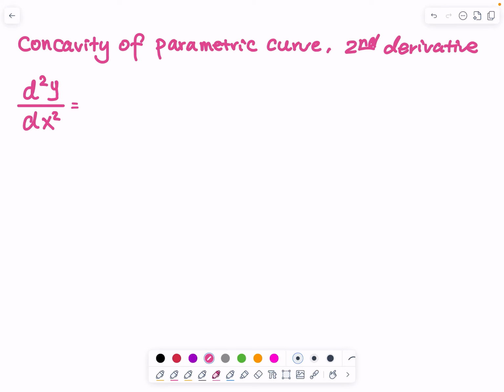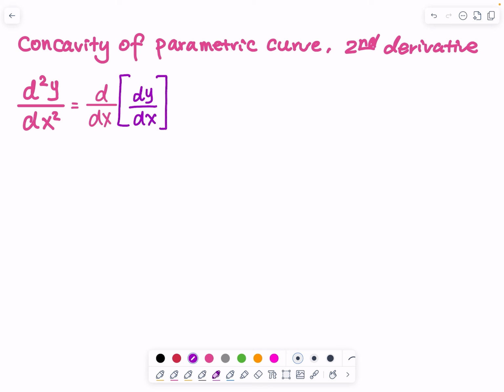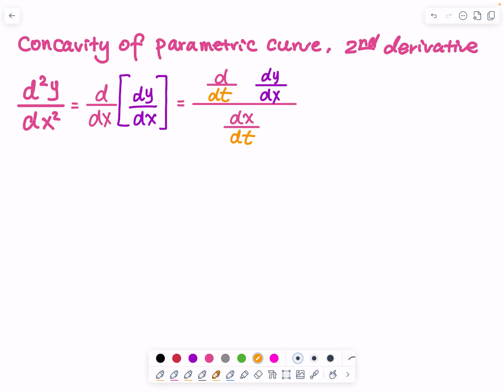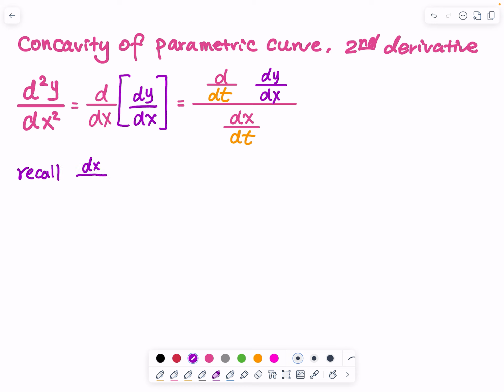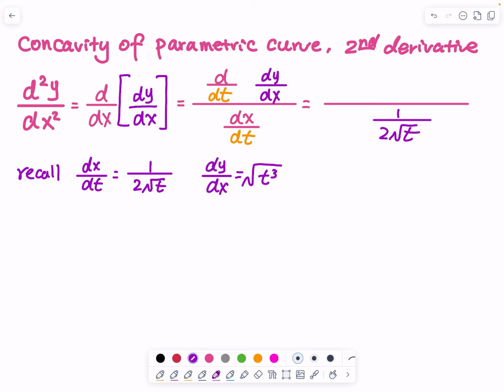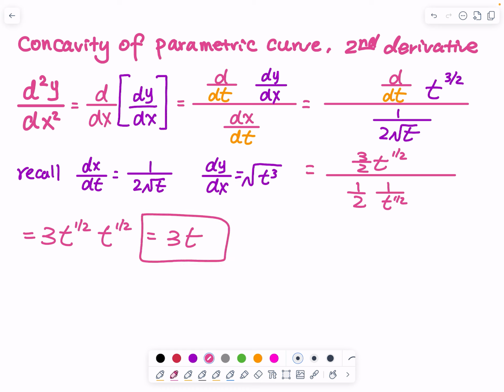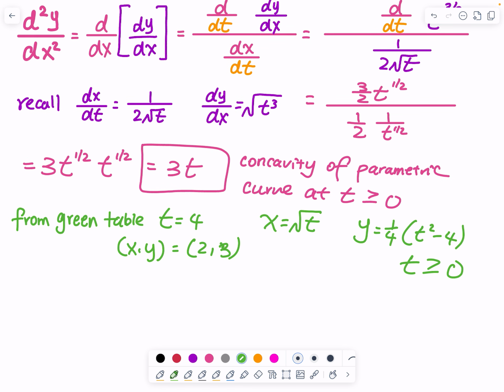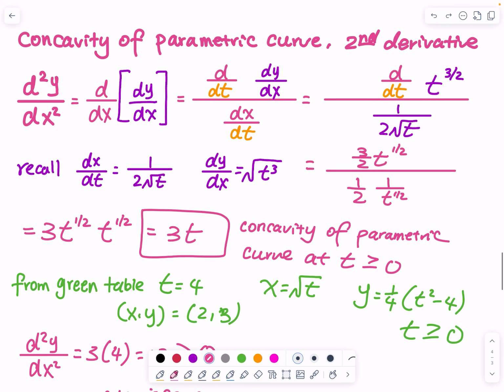10.2 Part 3: Concavity of Parametric Curve | Calculus